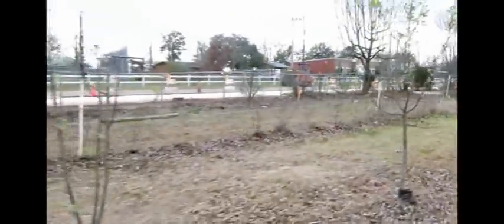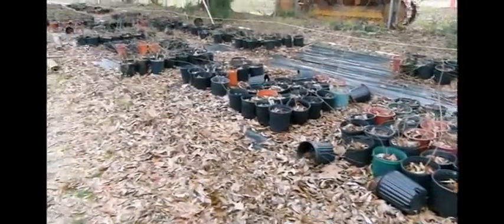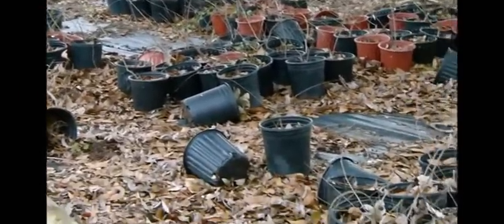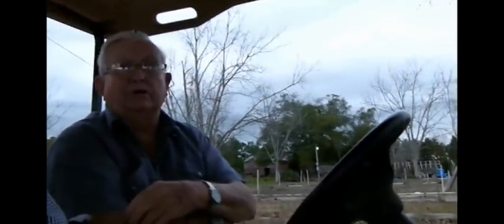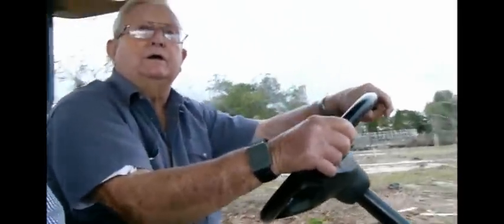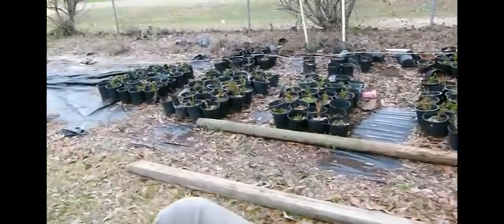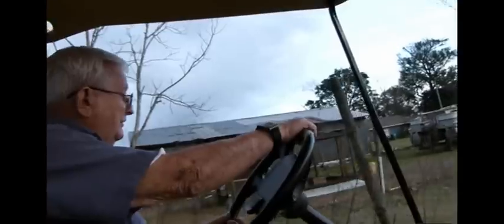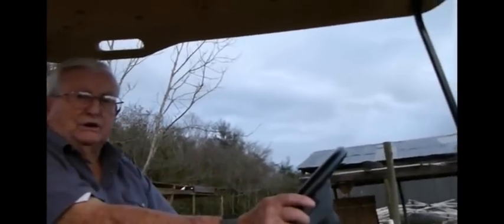Plug Walther - Working Man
Norman Walther taught agriculture at Chumuckla school for over 30 years. He was a roofer for about 20 years and has run his nursery part time and full time most of those years. Here isa  golf cart ride around the property and a little small talk about his career .